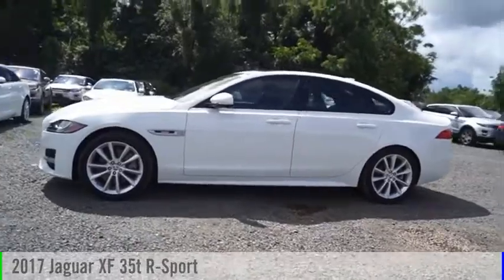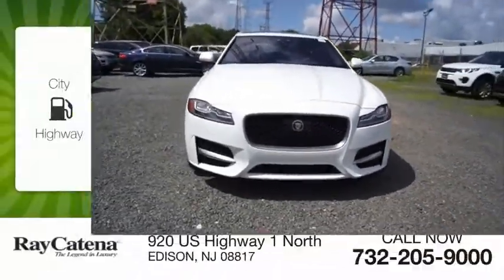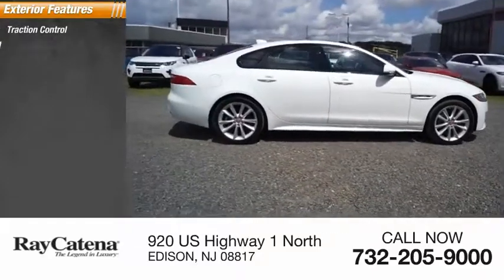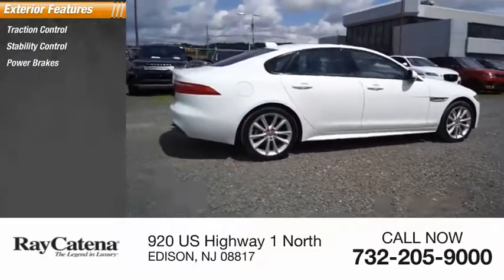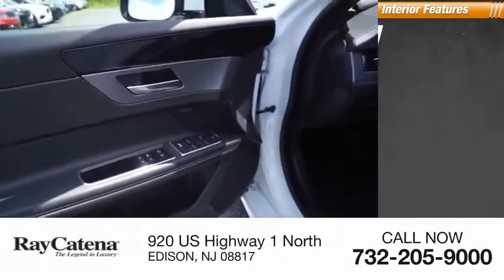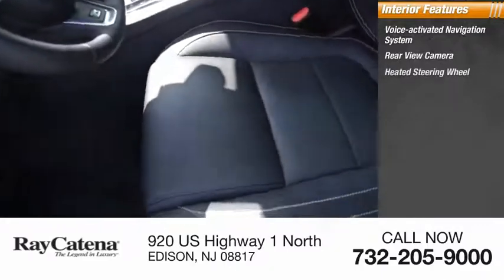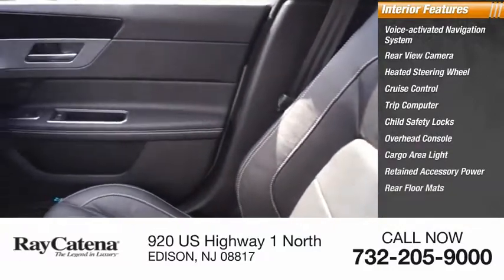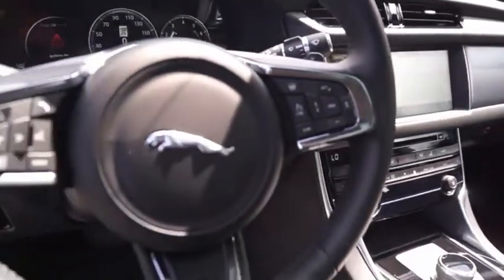2017 Jaguar XF EDISON NJ J17694B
2017 Jaguar XF 35t R-Sport

920 US Highway 1 North